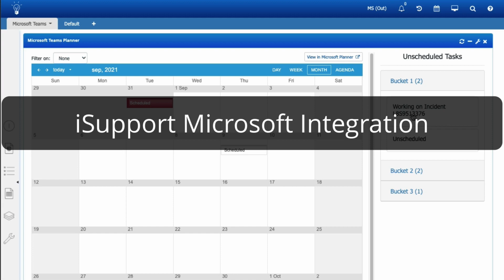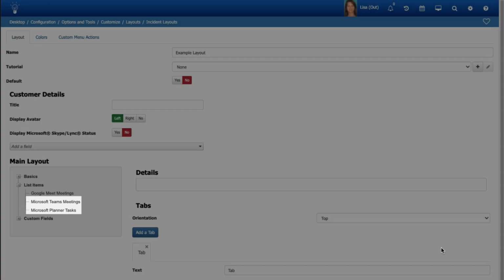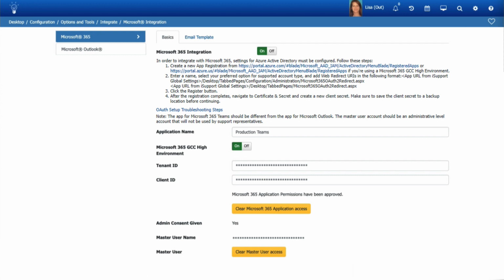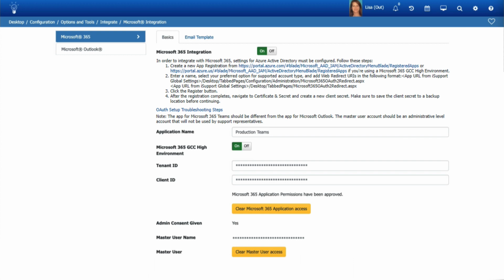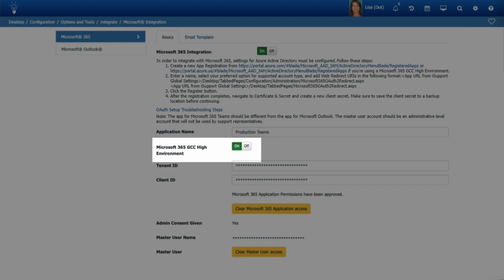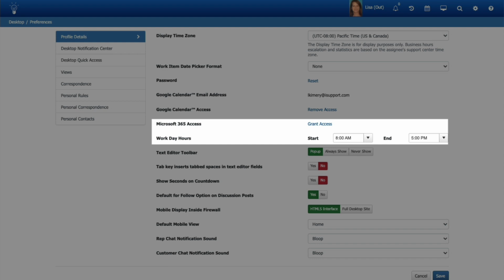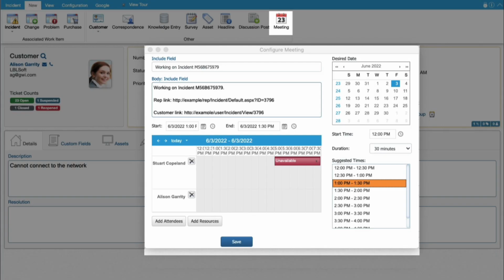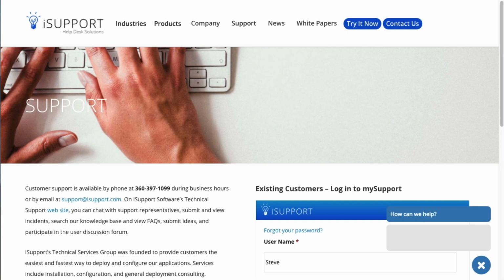iSupport Microsoft Integration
Use iSupport's Microsoft Integration functionality to create, view, and access Microsoft Teams meetings, Planner tasks, and Outlook meetings via iSupport's Desktop, work item screens, and mySupport. You can also automatically send customized notifications to Microsoft Teams Channel participants.
Adding Teams Meeting and Planner Tasks Icons and Lists 00:24
Configuring Microsoft 365 Integration 01:02
Adding an Outlook Calendar and New Meeting Icons 03:01
Configuring Microsoft Outlook Integration 03:49